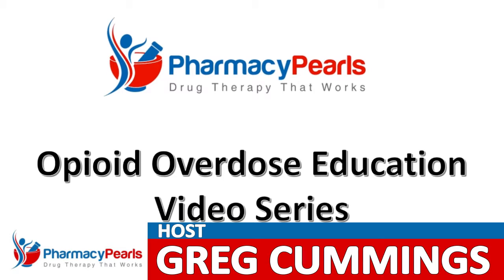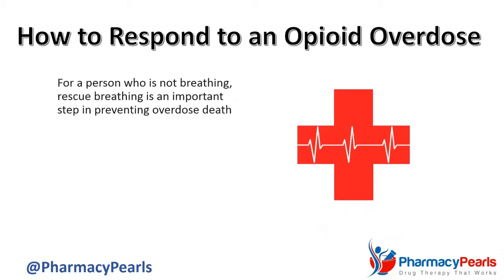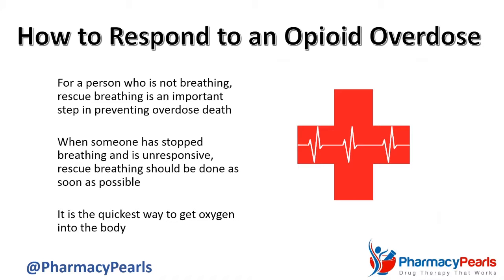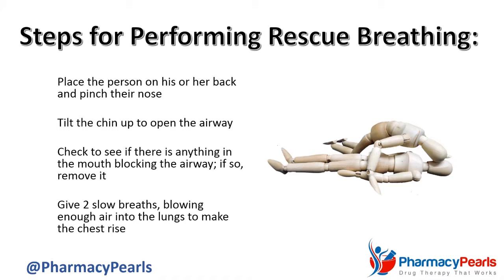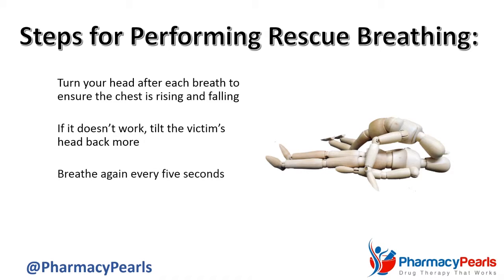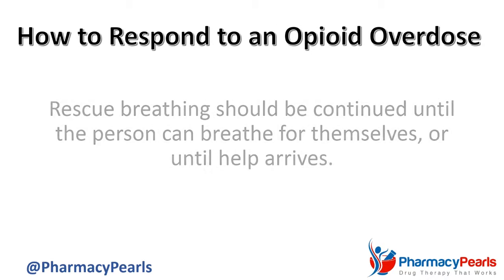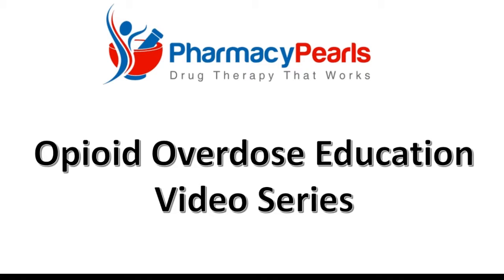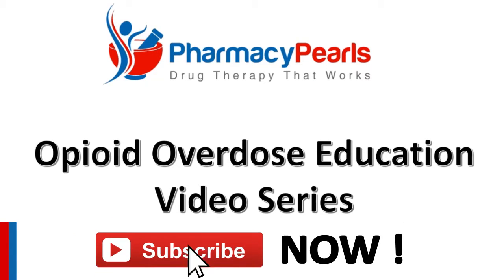Responding to an Opioid Overdose: Practice Rescue Breathing - Opioid Overdose Education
Ever forget to take your medications? Fix that here!

In this portion of the Pharmacy Pearls Opioid Overdose Education video series, we're looking at how to respond to an opioid overdose.

Previously, we stressed the importance of calling 911 for help. Now, we'll focus on performing rescue breathing.

For a person who is not breathing, rescue breathing is an important step in preventing an overdose death. When someone has stopped breathing and is unresponsive, rescue breathing should be done as soon as possible because it is the quickest way to get oxygen into the body.